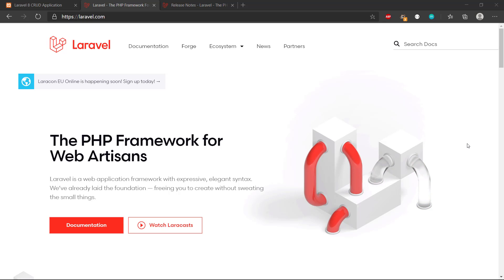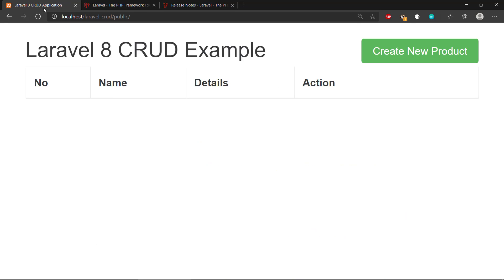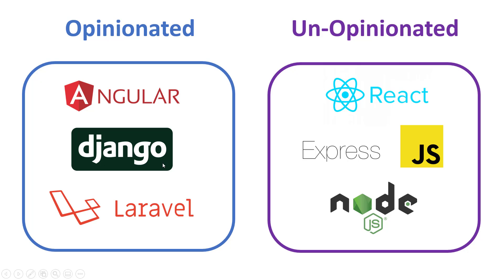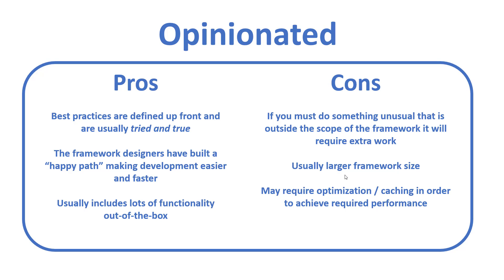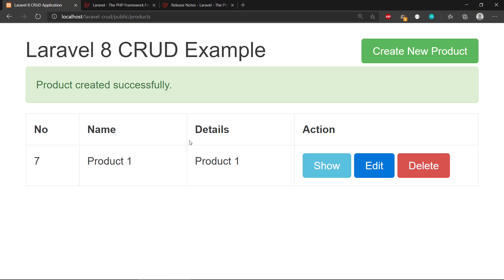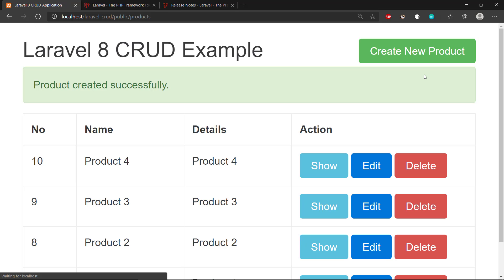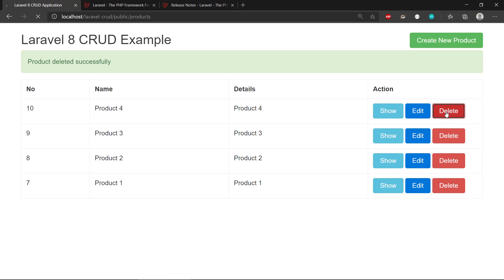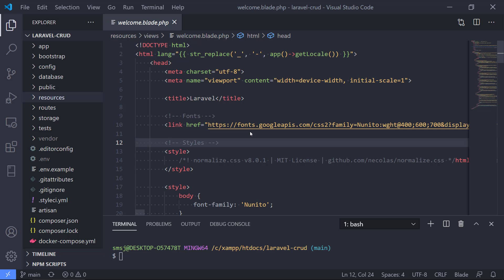Building a Laravel 8 CRUD Web Application - 01 - Introduction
In this video series I demonstrate how we can develop a full CRUD (Create-Read-Update-Delete) web application from scratch using the PHP web application framework Laravel version 8. During the videos, we will talk about Model-View-Controller, migrations, the Blade template engine, Composer, opinionated and un-opinionated etc.

Command to install newest Laravel 8 framework:
composer create-project laravel/laravel example-app "8.*"